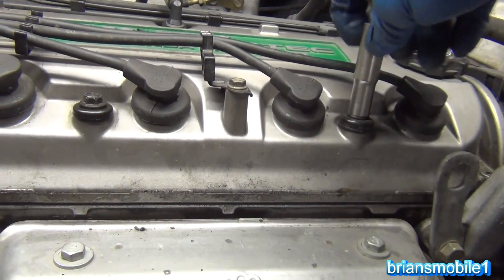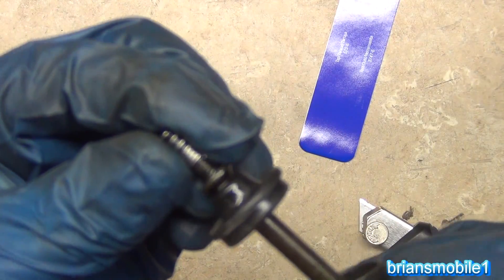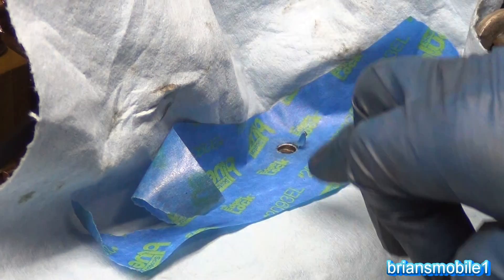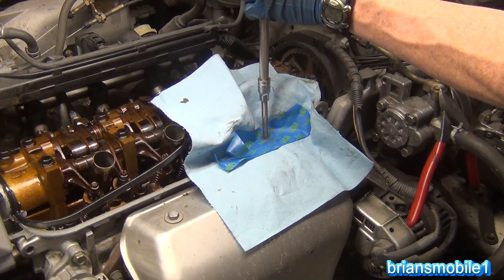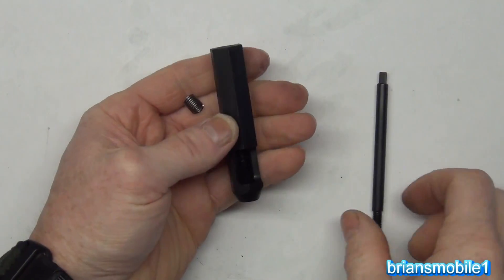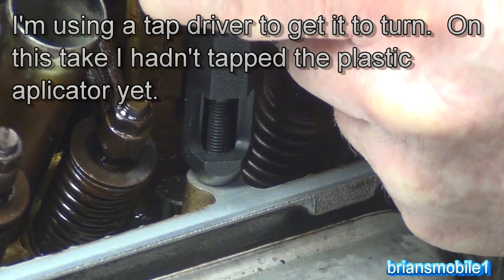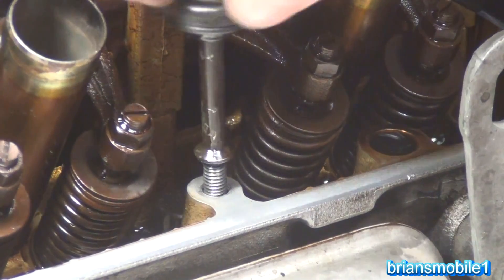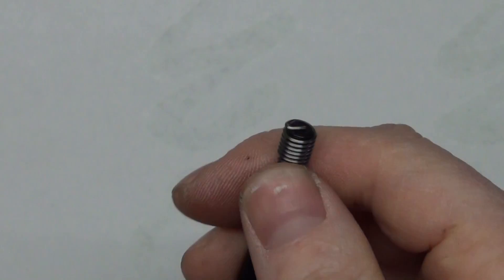How to Fix a Stripped Bolt Hole Threaded Inserts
Amazon Links to three different concepts for thread repair in the same size $$$$$ to $
TIME cert kit M6 x 1.0

Helicoil kit as demonstrated

Tek Motion 131 pc Repair Kit M5 M6 M8 M10 M12

Fancy Scotch Brand Edgelock Masking Tape

briansmobile1 where do you live?  What's your address?  Can I send you a sticker or product?  Sure.